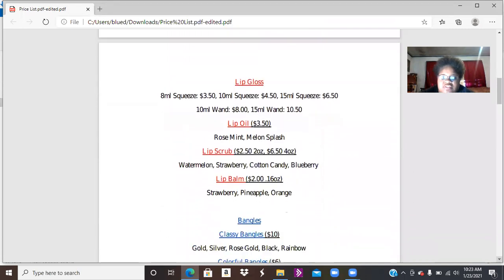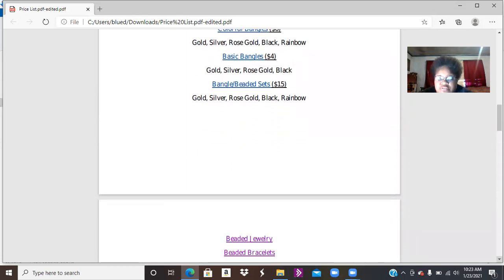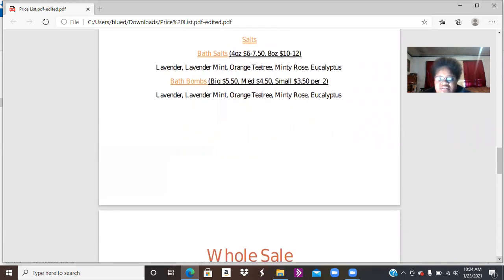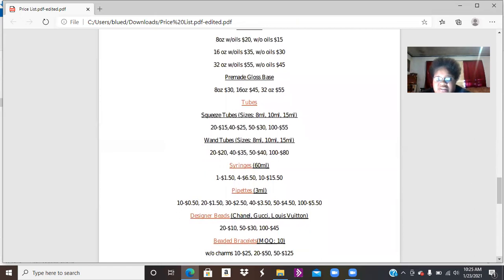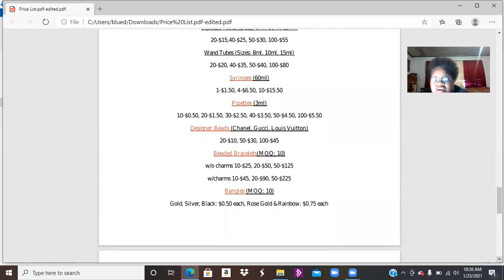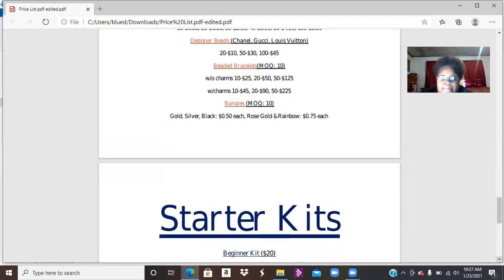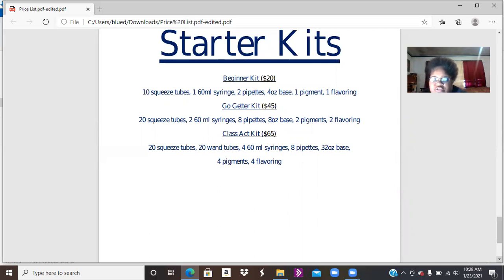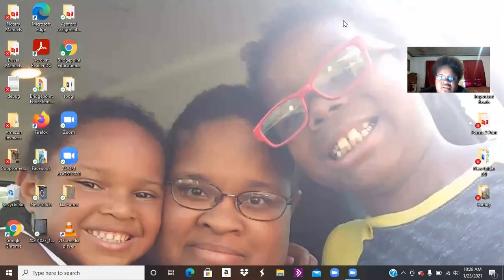Entrepreneur Life: 365 Days of Hustle Day 18: Example Price List!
I will be dropping information videos on different business subjects all year.

For Every Follow on Instagram an Every Sub on YouTube, I will return the love. Let's support one another!